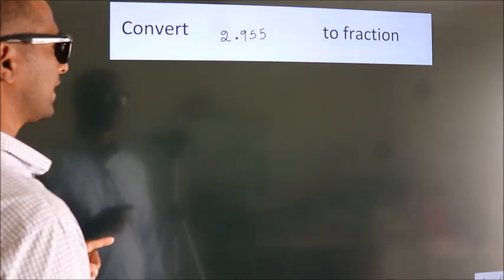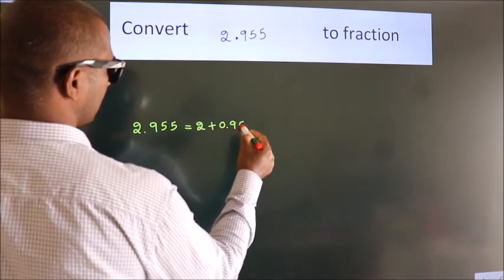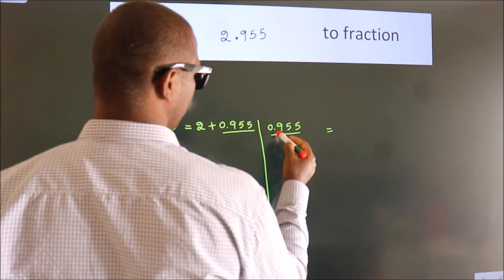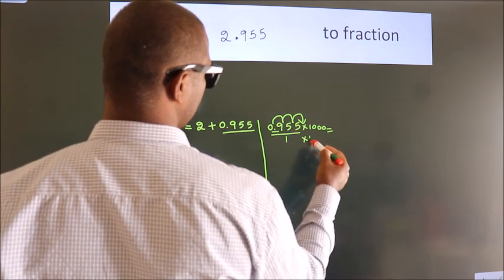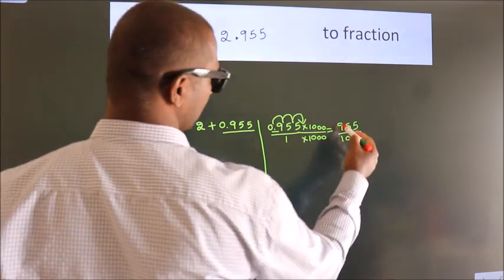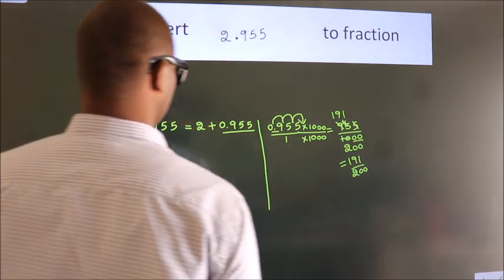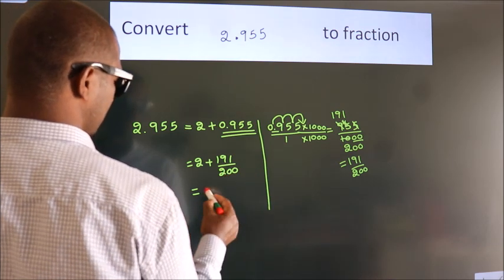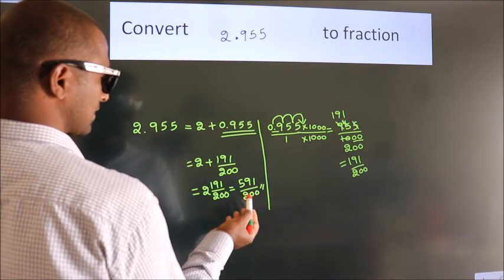CONVERT DECIMAL 2.955 = ?/? TO FRACTION